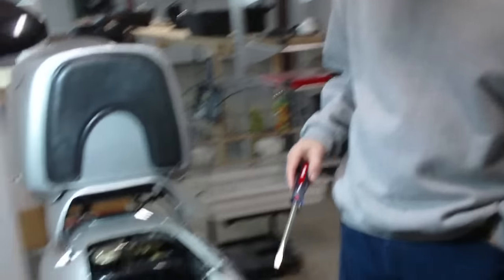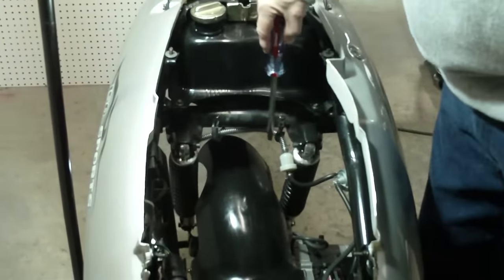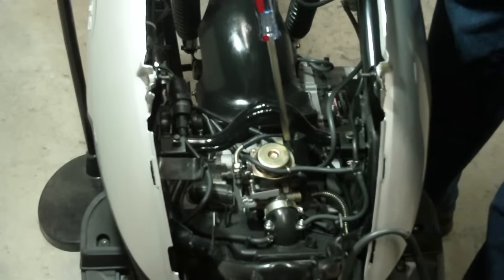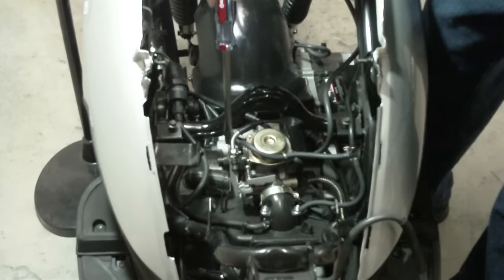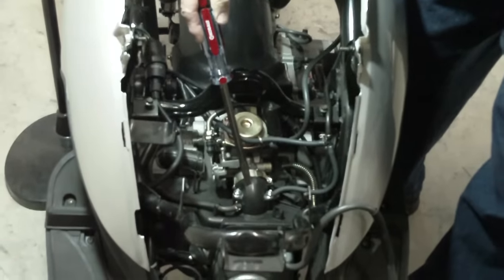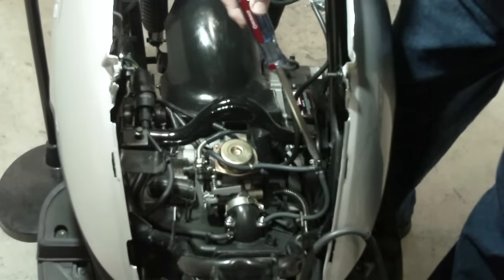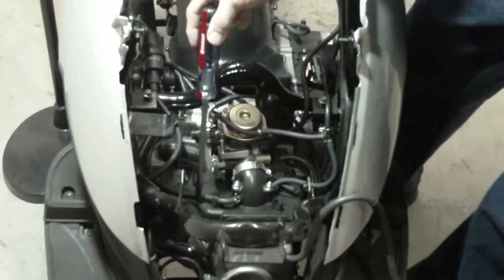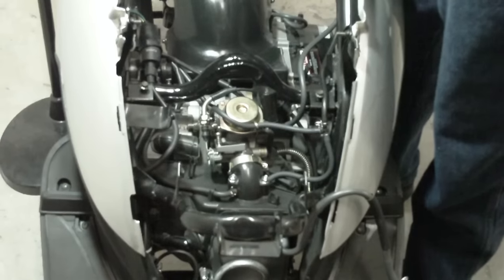Fuel and Vac Line Tutorial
GY6 PDI Vac and fuel line